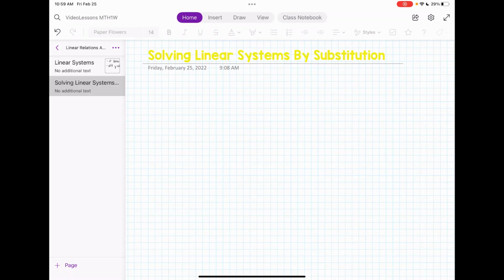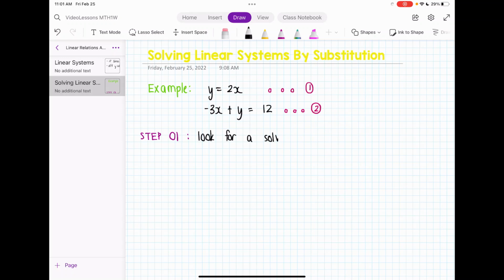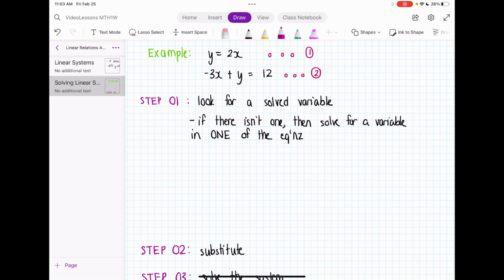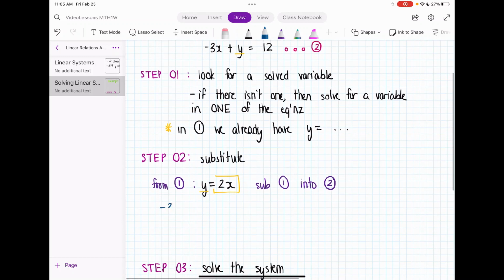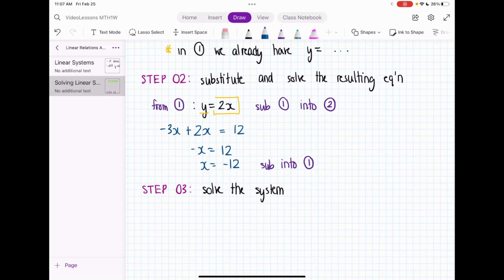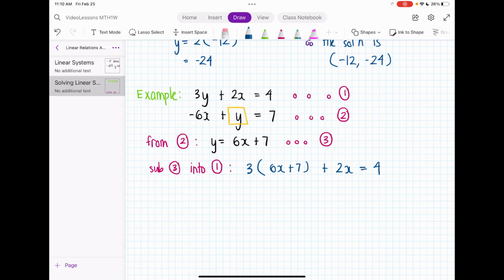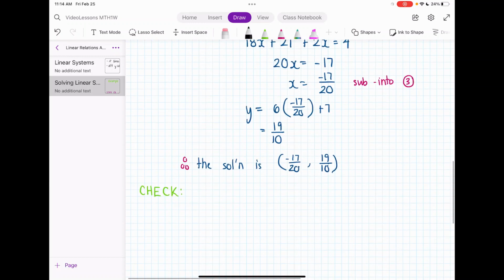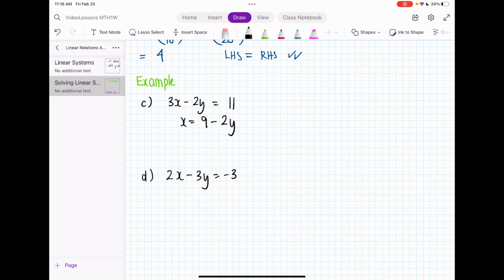SolvingLinearSystemsBySubstitution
How to solve a system of linear equations by substitution.